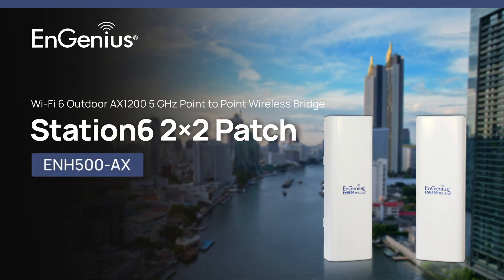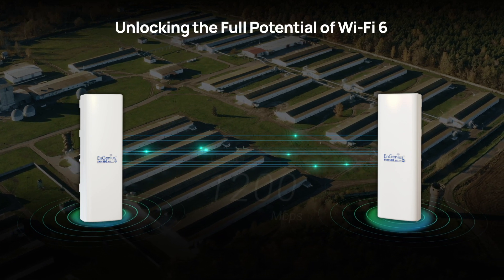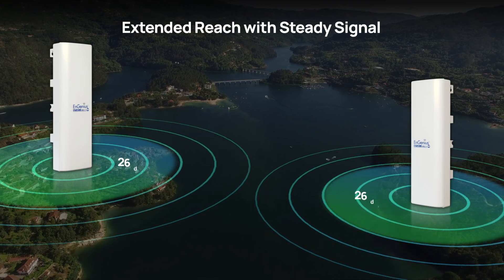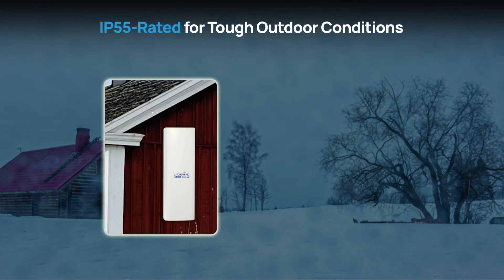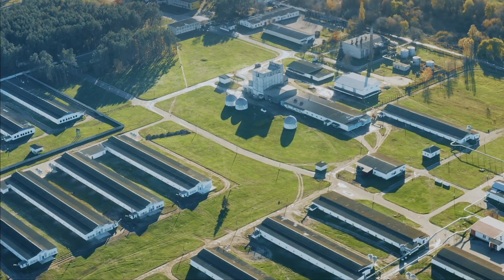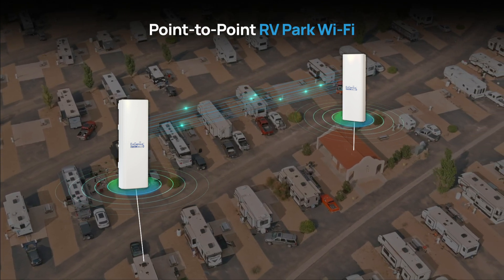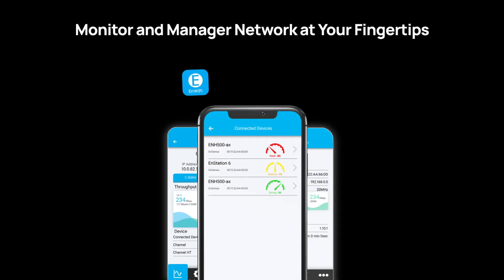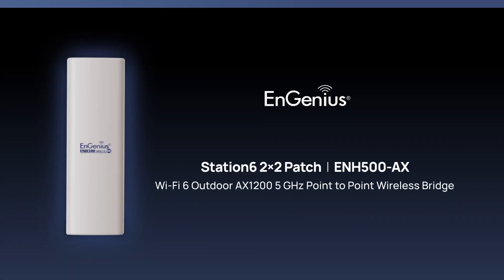Wi-Fi 6 Outdoor Point to Point Wireless Bridge (ENH500-AX) | EnGenius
The EnGenius ENH500-AX is an Outdoor AX1200 5 GHz Point-to-Point Wireless Bridge that solves outdoor connectivity challenges with Wi-Fi 6 speeds, a powerful 16 dBi antenna for long-range, and IP55-rated durability for reliable performance in any condition.

► High-Speed Long-Range Connectivity
Experience up to 5-mile or 8-km point-to-point connections with AX1200 speeds for multiple streaming devices,  remote surveillance devices, and more.

► Easy Setup & Management
Utilize PoE support and the EnWiFi mobile app for a user-friendly setup and management experience.

► Precision-Focused Wireless Signals
Employs beamforming technology and is equipped with a strong antenna, focusing wireless signals directly toward connected devices. This results in significantly enhanced signal strength, stability, and efficiency, particularly beneficial for long-distance outdoor wireless connections.